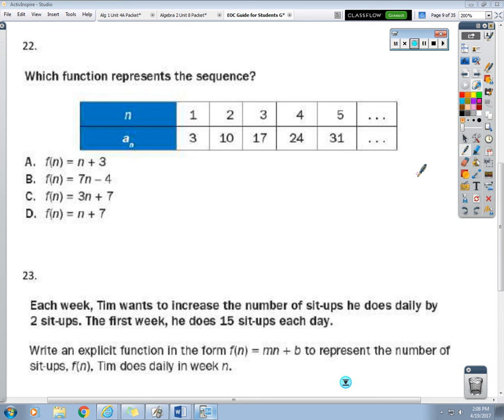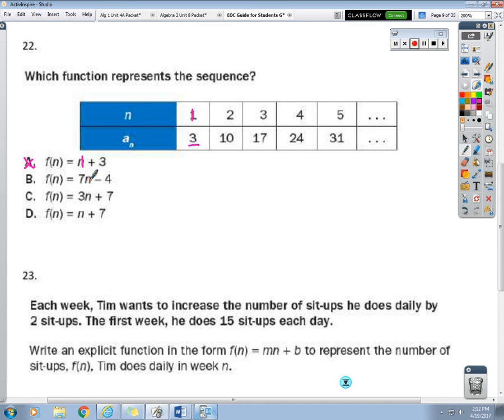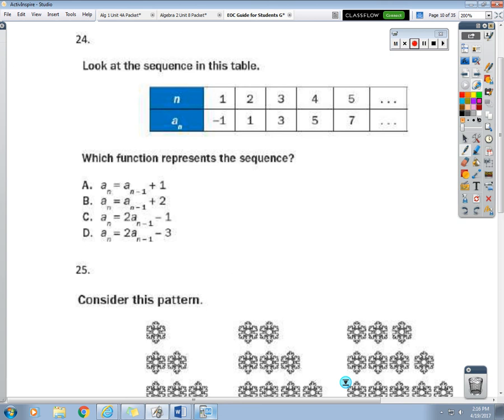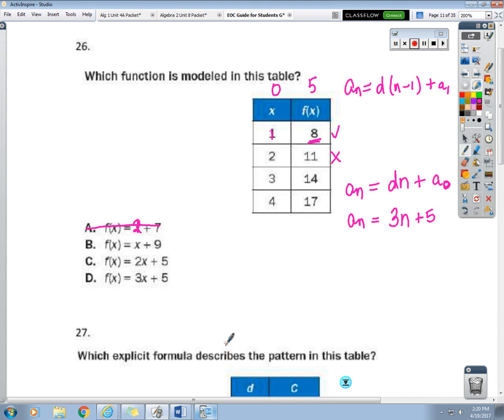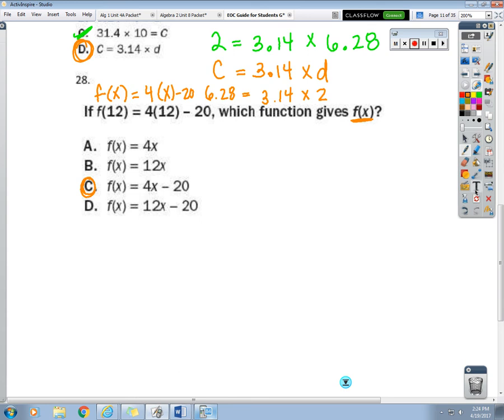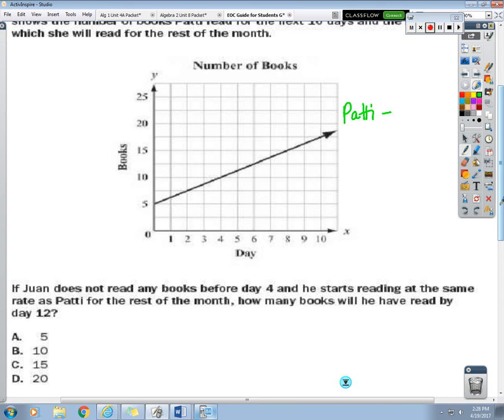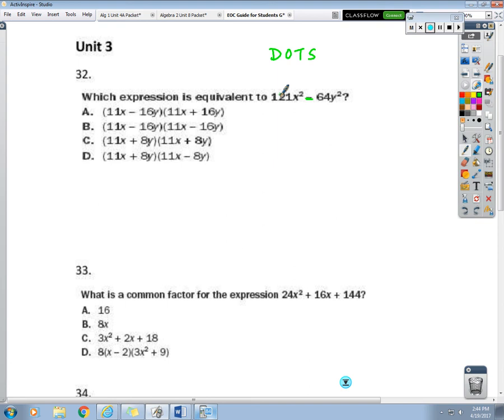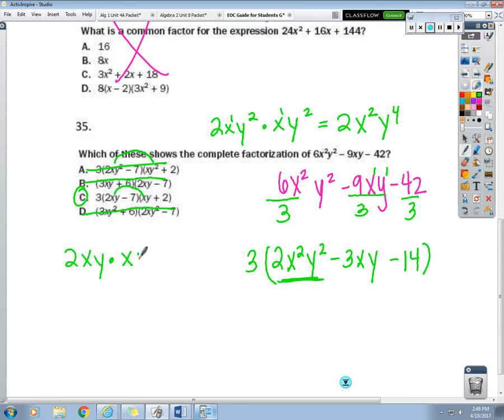Alg 1 EOC Review 4 19 17